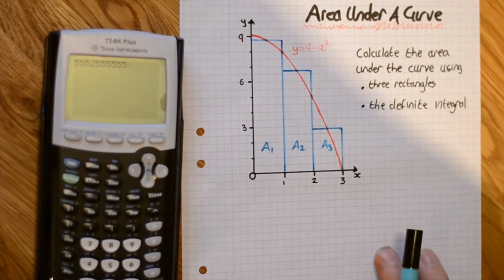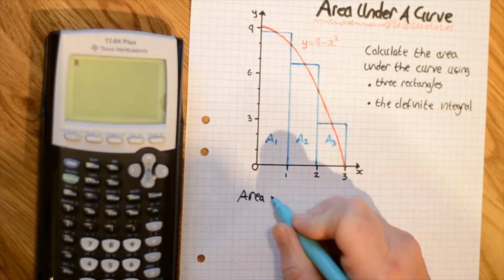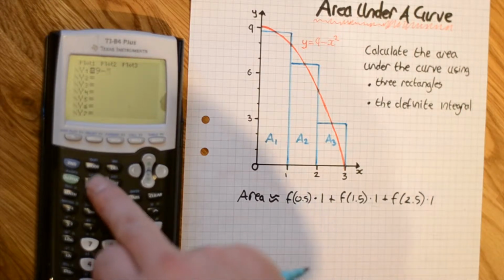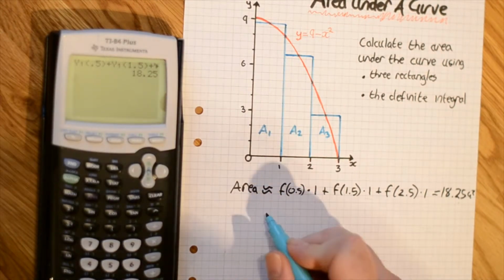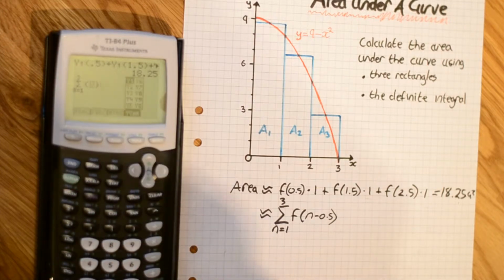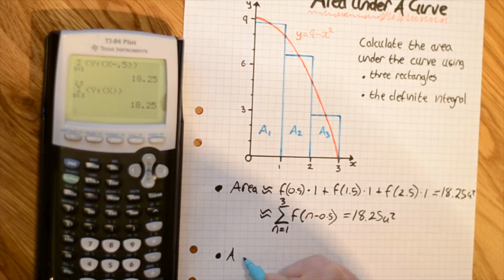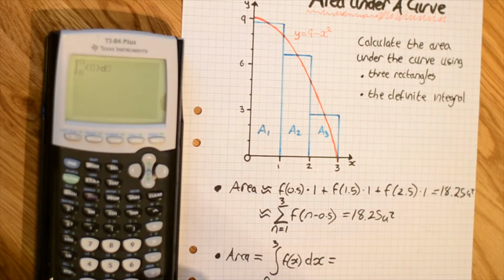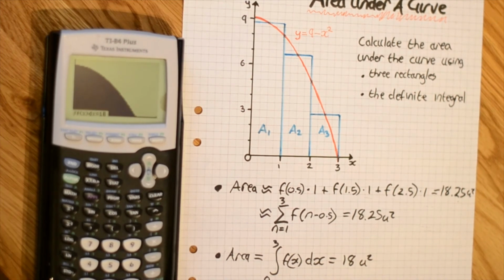Flipped Classroom: Area Problem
Finding the area under a curve using numerical integration and the
definite integral